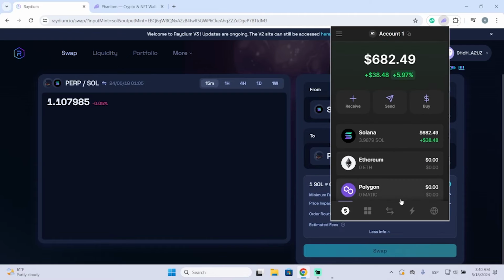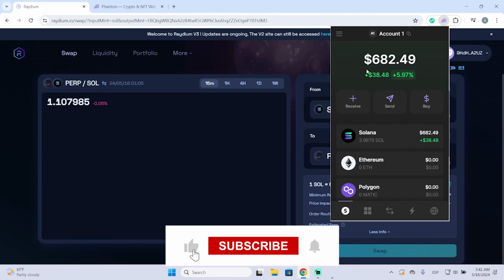Phantom Wallet Tutorial: How to Check Linked Apps or Websites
Full guide to see the connected apps and websites on your phantom wallet step by step! learn how to disconnect linked apps from your phantom